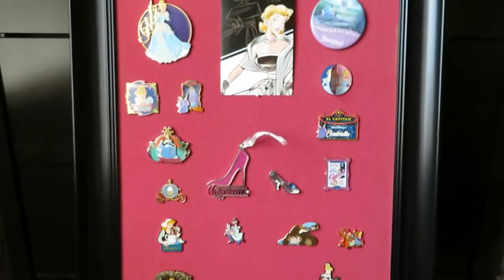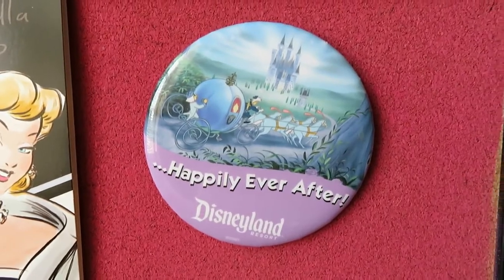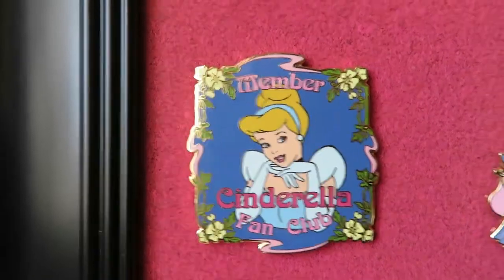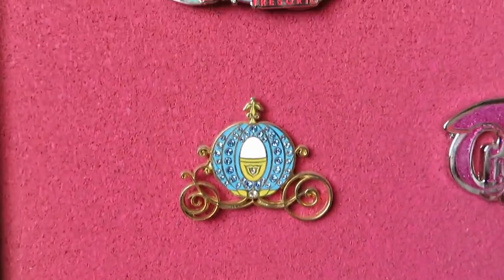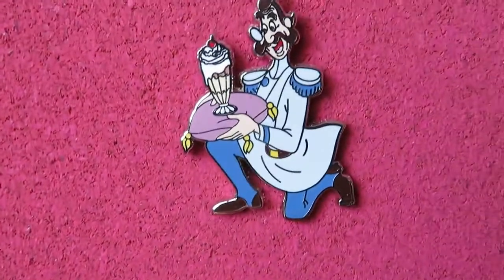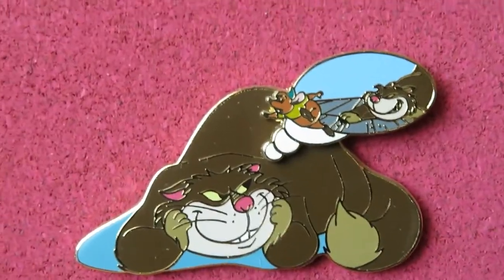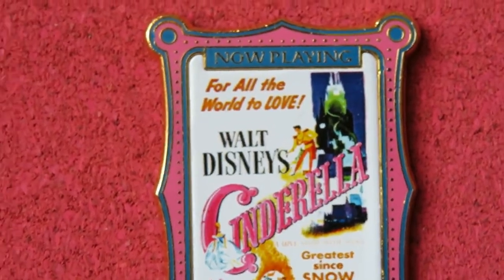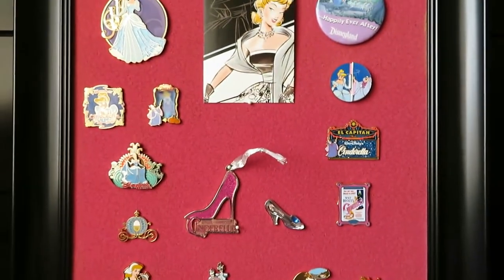Cinderella Pin Board_Challenged by Princess Minnie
Hello Disney Friends,

I was challenged by my friend Kate at the Disney YouTube channel "Princess Minnie" to share some of my Cinderella pins on a board. 😊

Thank you so much for taking time to watch my video. 😊